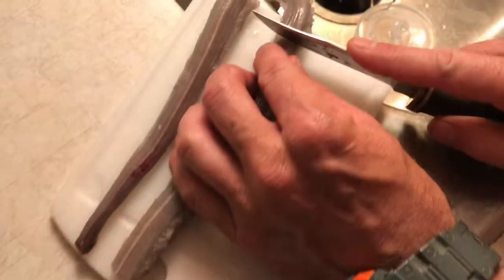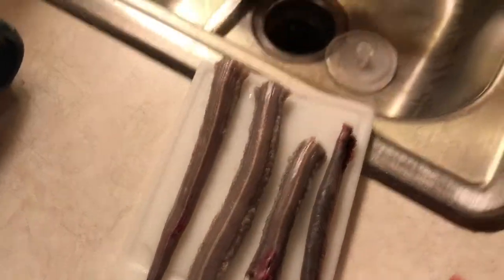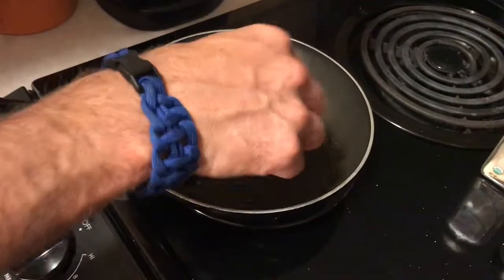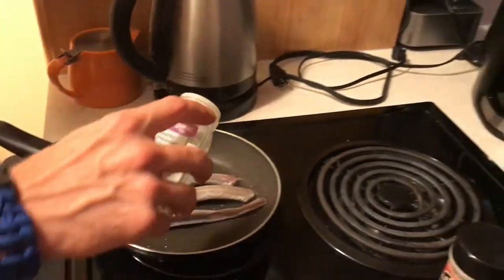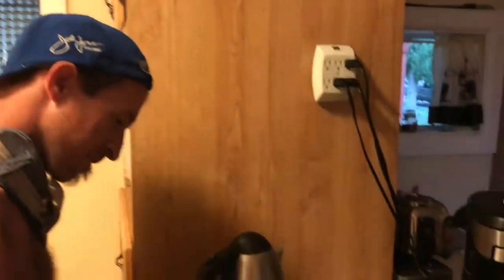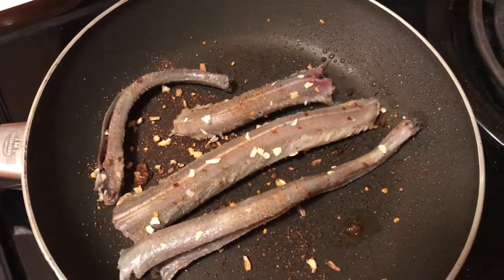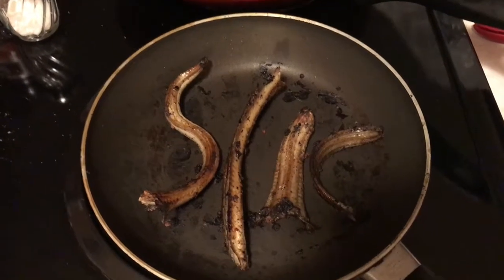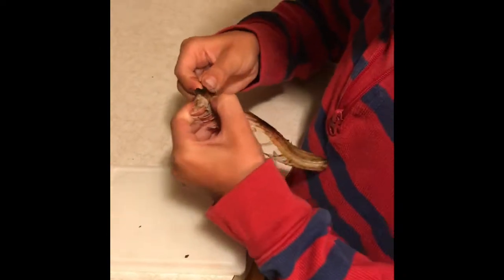How to fry rattle snake meat